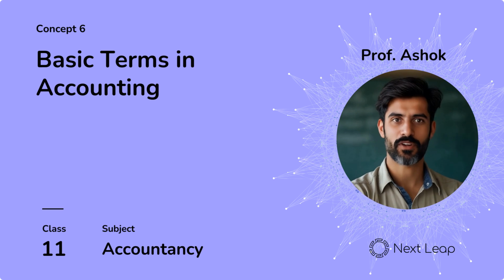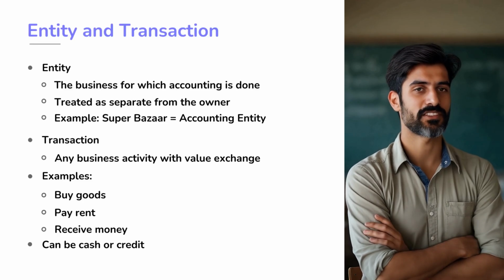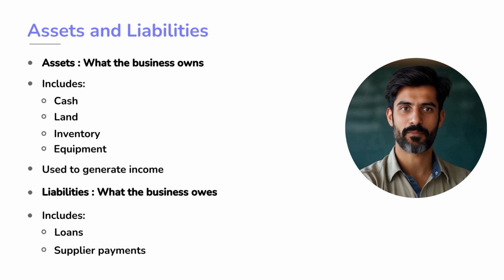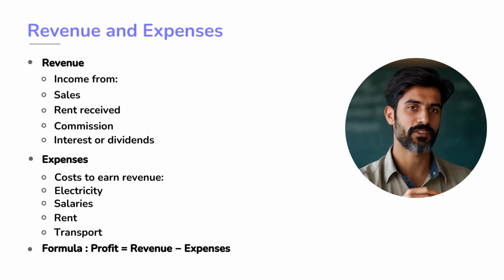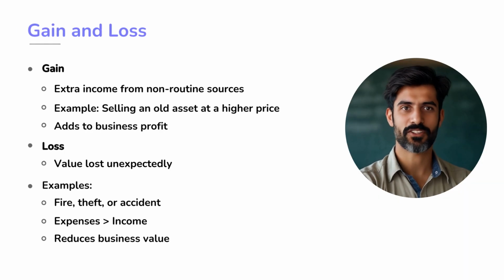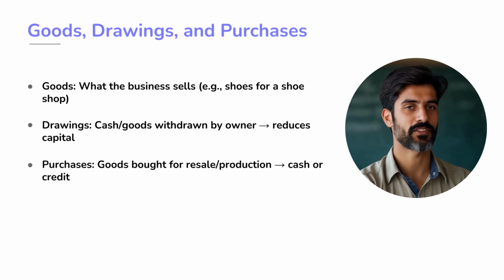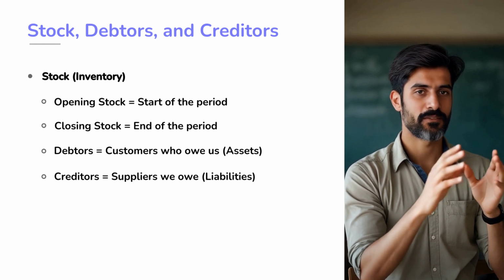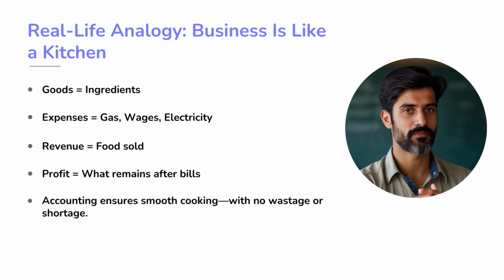Basic Terms in Accounting | Class 11 Accountancy | Introduction to Accounting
📒 What if we spoke in numbers like accountants do?
In this AI-powered concept video by NextLeap.AI, we explain all the basic terms in accounting — from assets and liabilities to revenue, profit, debtors, and stock — with a real-life analogy that compares a business to a kitchen for easier understanding.

📌 What’s Inside This Video:
✅ Introduction – What if we spoke in numbers? – Why terminology matters
✅ Entity and Transaction – Defining the basics
✅ Assets and Liabilities – What a business owns and owes
✅ Capital and Sales – Owner’s investment and sales revenue
✅ Revenue and Expenses – Inflows and outflows
✅ Expenditure and Profit – Difference between spending and earnings
✅ Gain and Loss – Understanding financial outcomes
✅ Discount and Voucher – Everyday accounting terms
✅ Goods, Drawings, and Purchases – Core trade concepts
✅ Stock, Debtors, and Creditors – Essentials of business cycle
✅ Real-Life Analogy – Business Is Like a Kitchen – A simple way to visualize accounting terms

📚 Perfect For:

CBSE Class 11 Accountancy Chapter 1

ISC & Maharashtra State Board (MSBSHSE) Commerce

CA Foundation & CPT Basics

Class 11 Board Exam 2025 Accountancy Prep

🎯 Master accounting terms with easy-to-understand examples and real-world analogies.